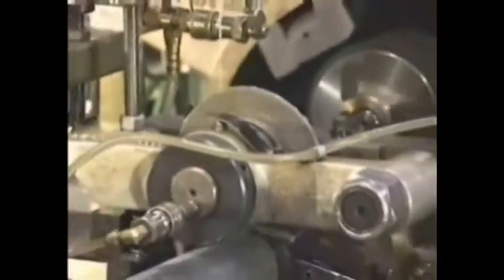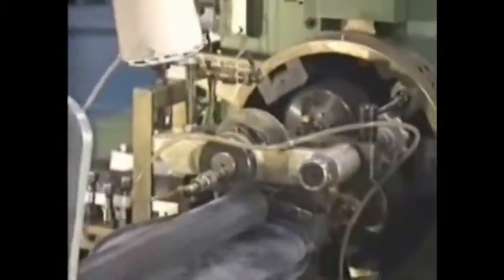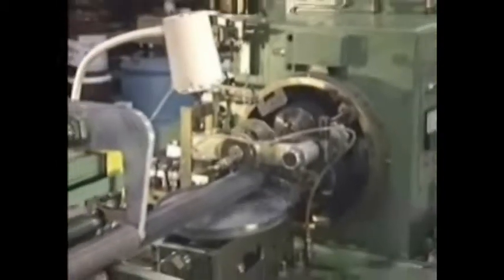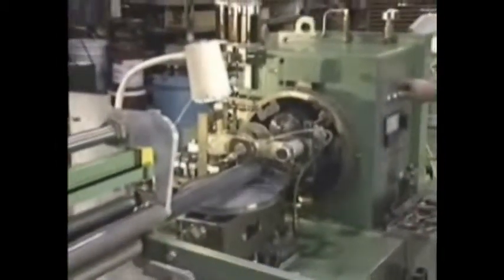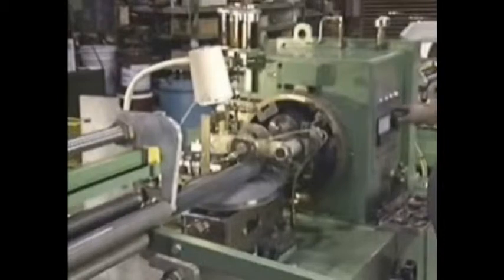McElroy Retrofit Lubrication System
Retrofit lubrication system for pancake and level wound strip material on No. 3, No. 3S or No. 4 Machines. This equipment now standard on the No. 4 machine.